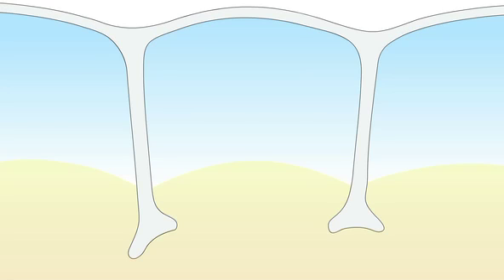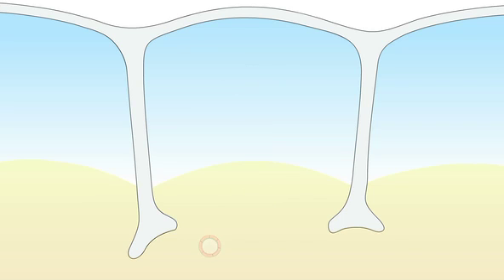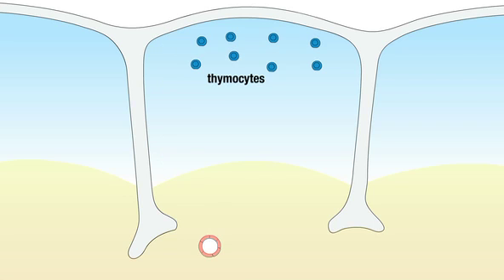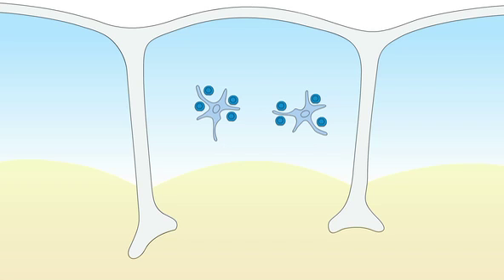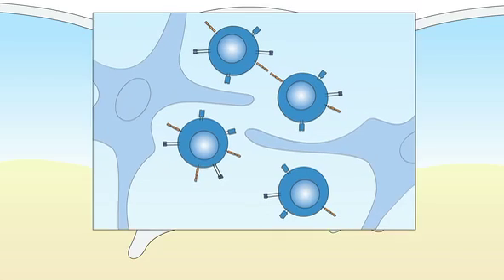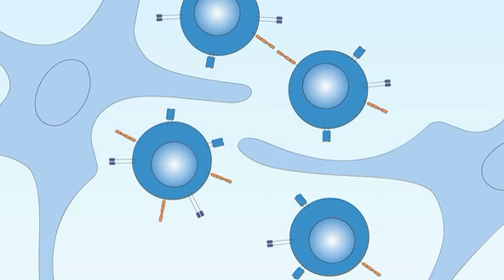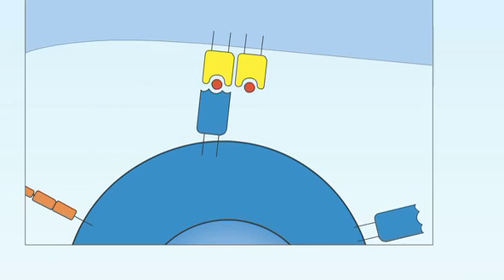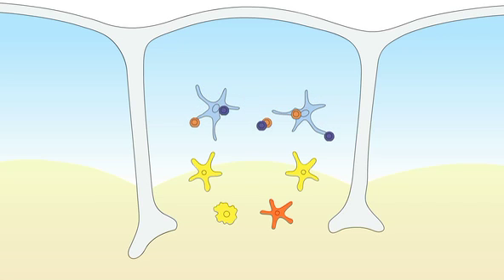8 1 T Cell Development